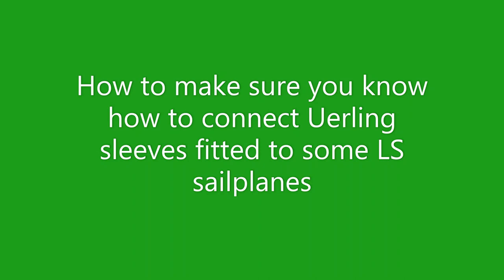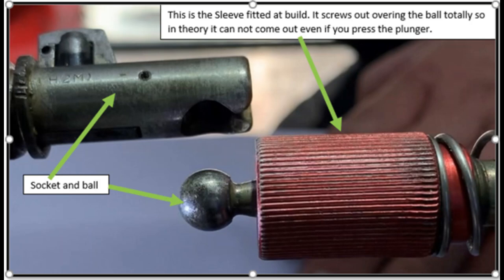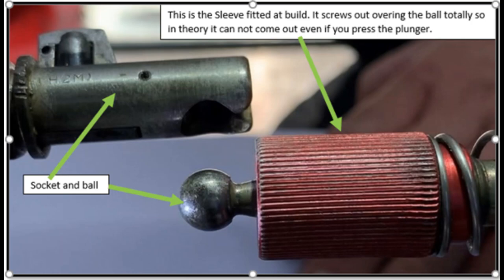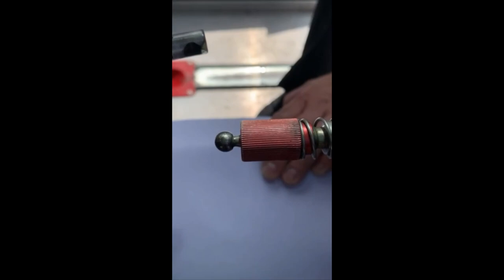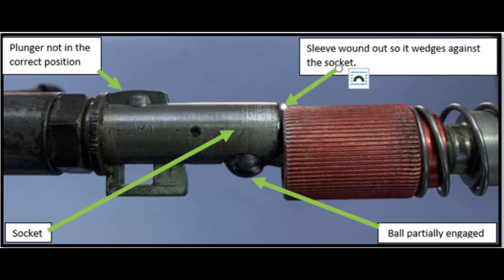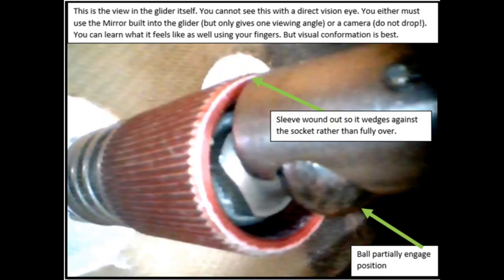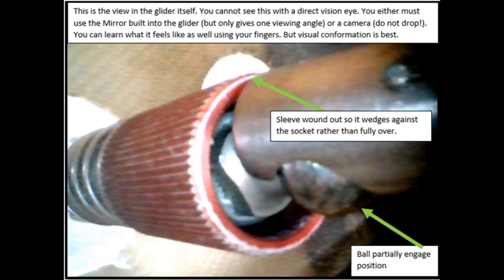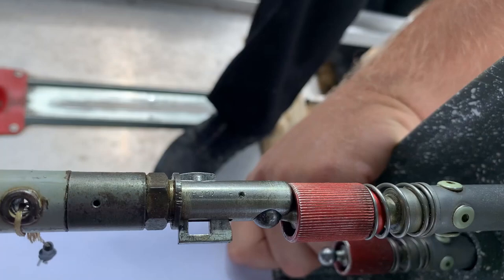How to make sure you know how to connect Uerling sleeves fitted to some LS sailplanes